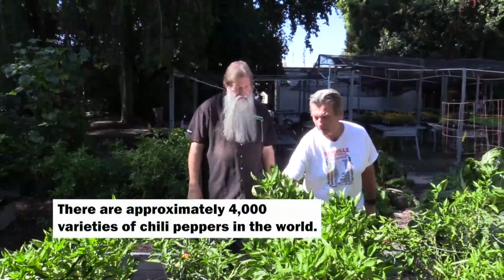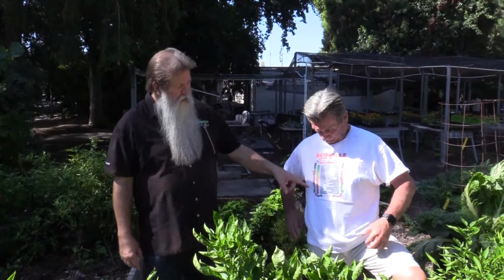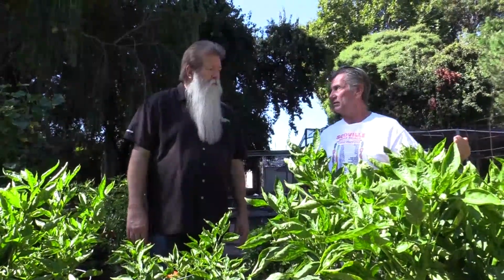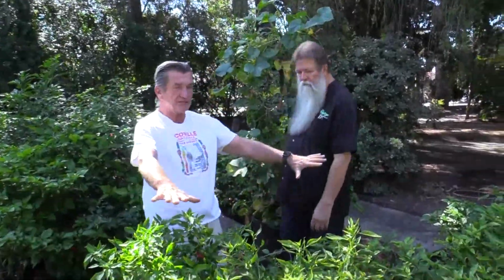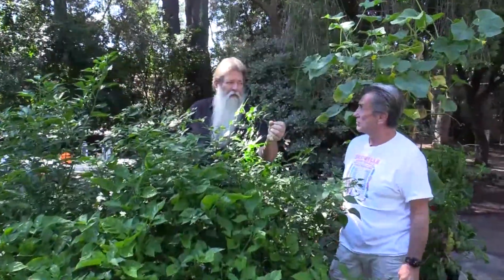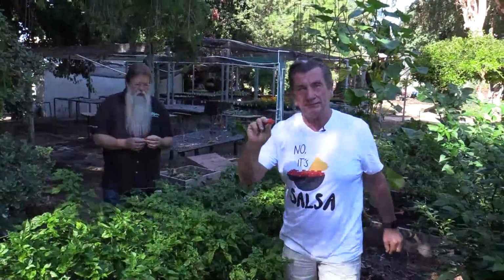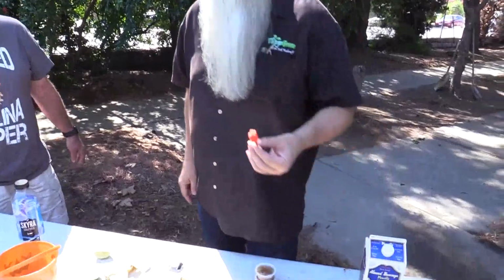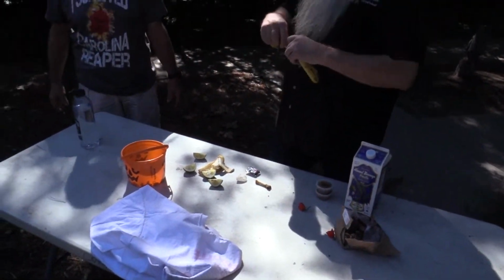World of Peppers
Join Nick as he takes a trip over to Sylmar Agricultural Center to visit with Steve List to see what kind of peppers they are growing at school.  Then watch as Steve takes a bite out of a Carolina Reaper pepper. Does he make it.